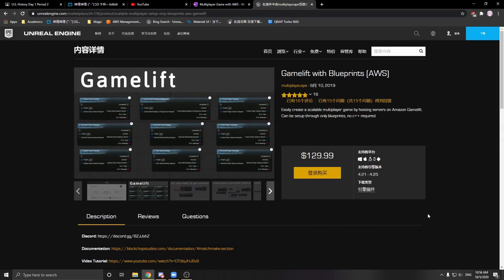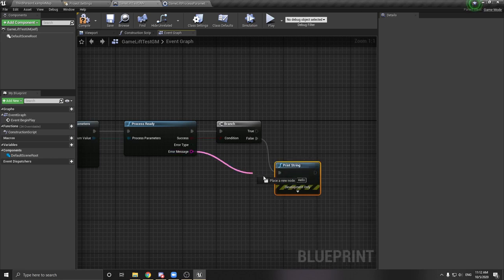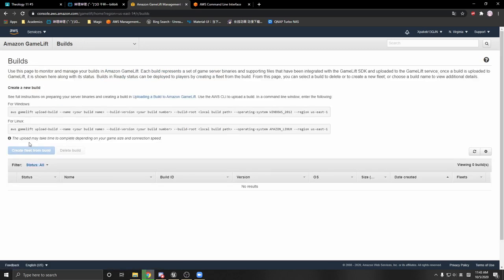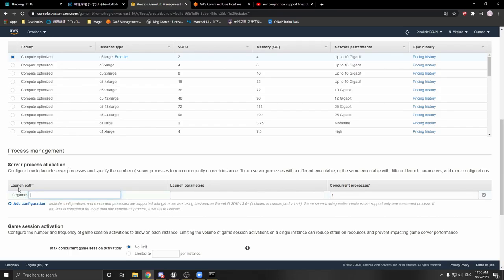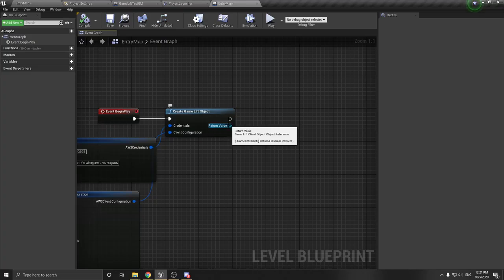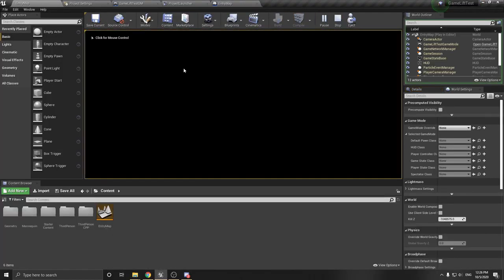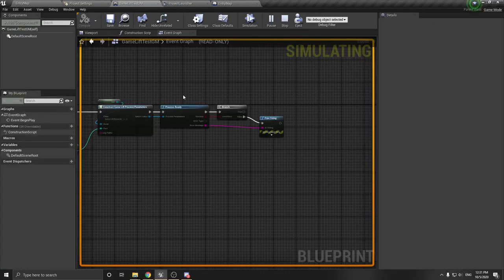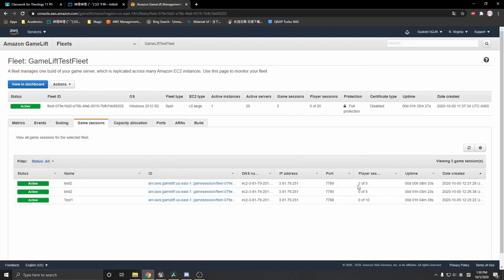How to implement GameLift to UE4 with plugin called GameLift with blueprint